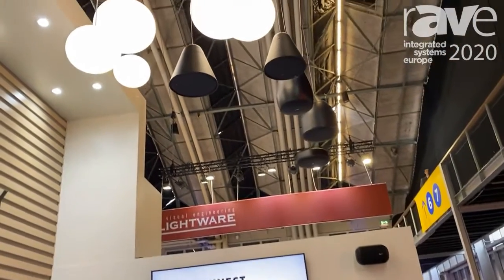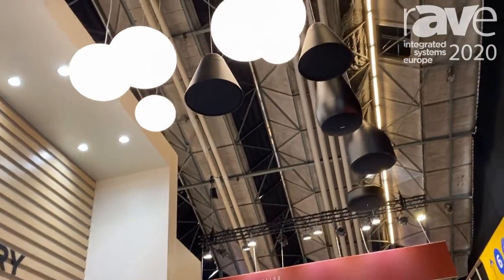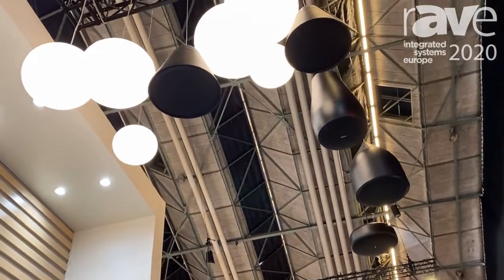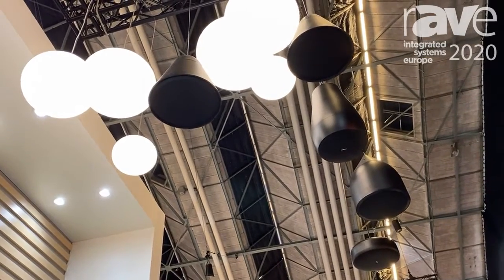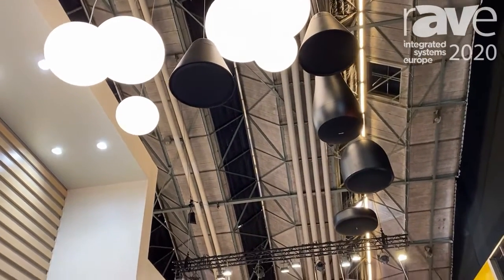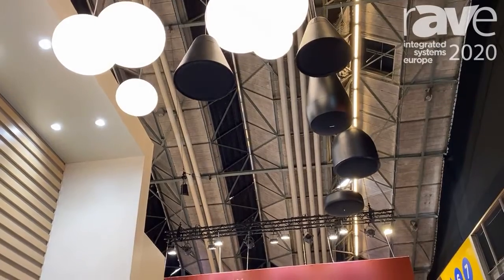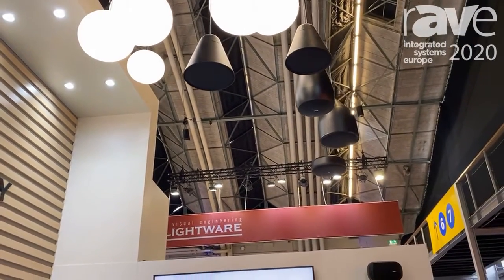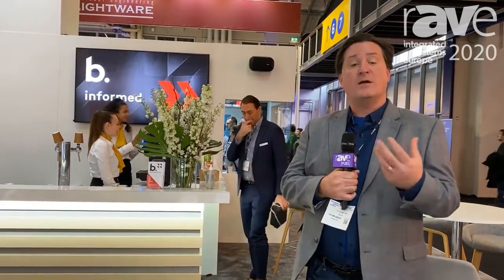ISE 2020: Biamp Talks About Its Pendant Style Loudspeakers